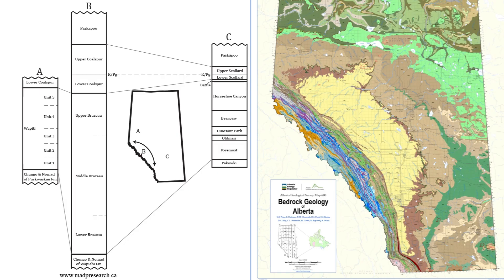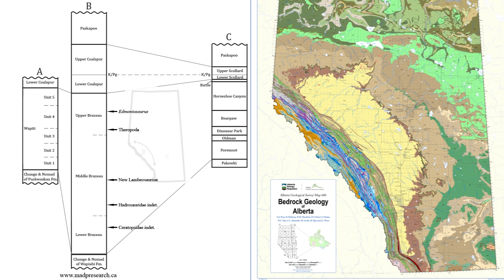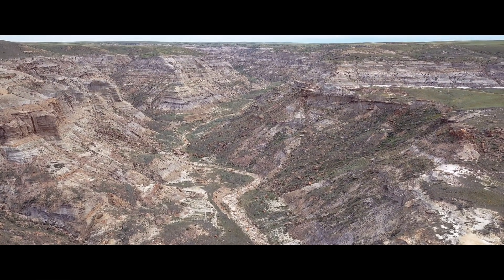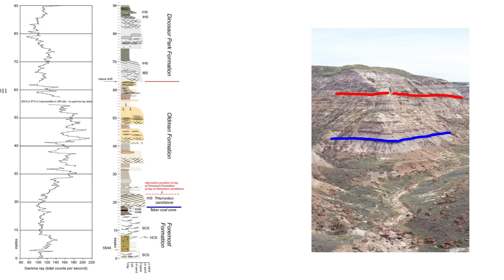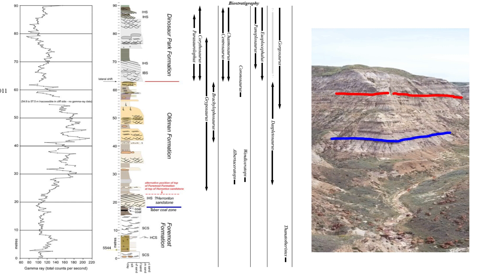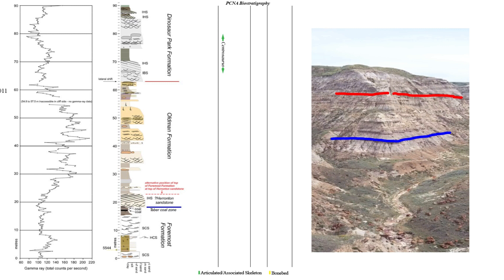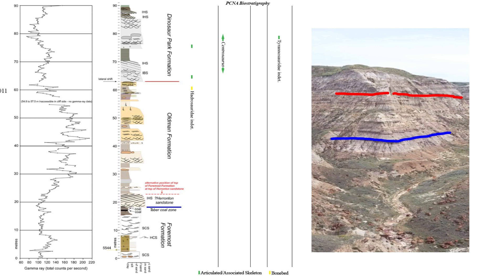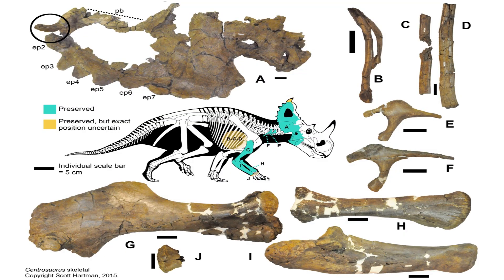INTRODUCTION TO OUR DINOSAUR PARK FORMATION WORK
Here we provide an introduction to Dinosaur Park Formation biostratigraphy and what we know of Brazeau Formation biostratigraphy thus far.

Citations
Hathway, B., Banks, C.., and Hay, D.. 2011. Measured Outcrop Section T17-R3W4-01 of the Foremost, Oldman and Dinosaur Park Formations. Edmonton, Alberta, Canada.

Further Reading:
Mallon, J.C., Evans, D.C., Ryan, M.J., and Anderson, J.S. 2012. Megaherbivorous dinosaur turnover in the Dinosaur Park Formation (upper Campanian) of Alberta, Canada. Palaeogeography, Palaeoclimatology, Palaeoecology, 350–352: 124–138. Elsevier B.V. doi:10.1016/j.palaeo.2012.06.024.